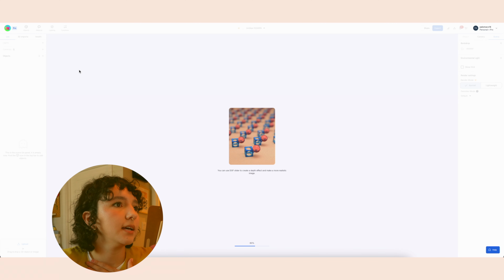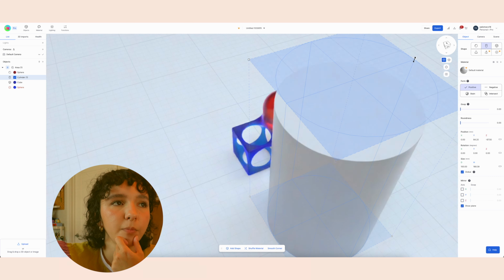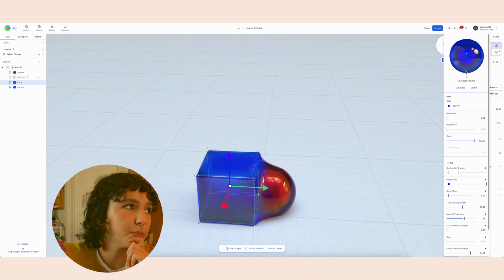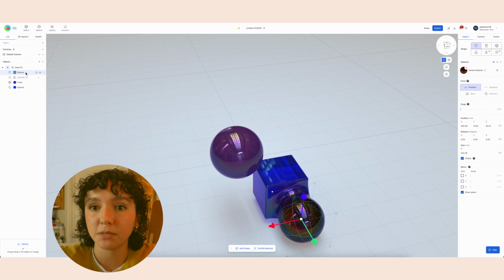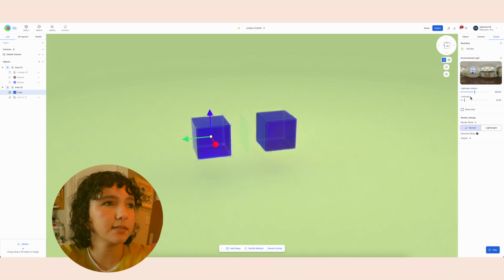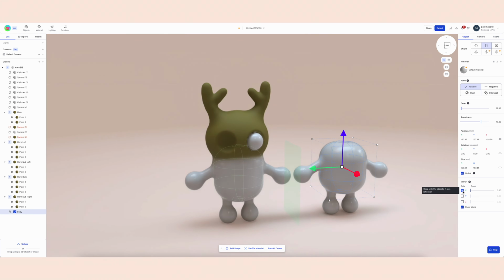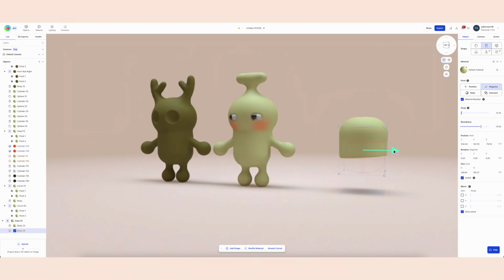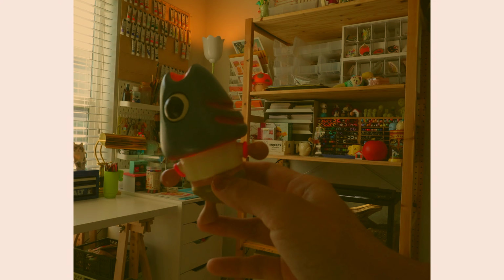how i use womp 3D to create 3D artwork!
highly recommended for anyone who is looking to become a better artist or start on their creative journey!!

production:
✶ camera: sony alpha zv-e10 & gopro 10
✶ lens: sigma 30mm lens
✶ mic: rode wireless II & videomicro
✶ editing software: final cut pro X

music i use in all videos!

FAQ:
✶ how old are you? 24
✶ ethnicity/nationality? mexican
✶ where is your desk chair from? Ergonofis
✶ where is your green cubby shelf from? World Market (i painted it green)